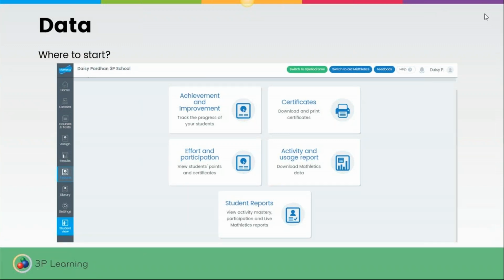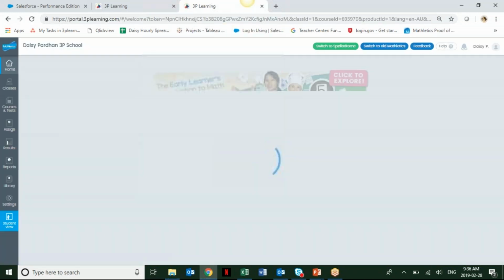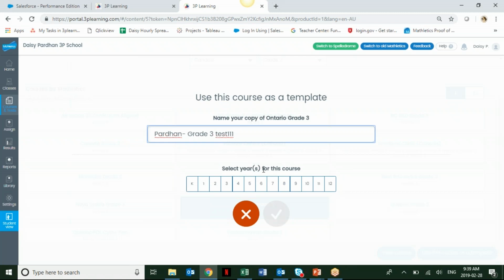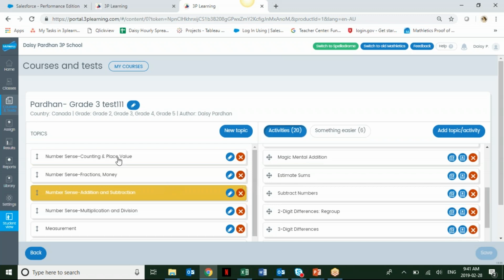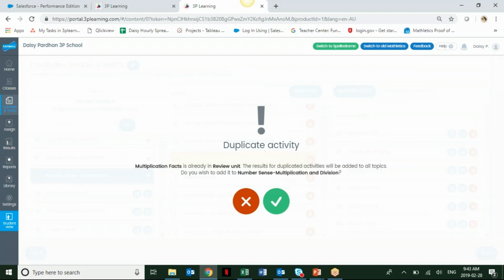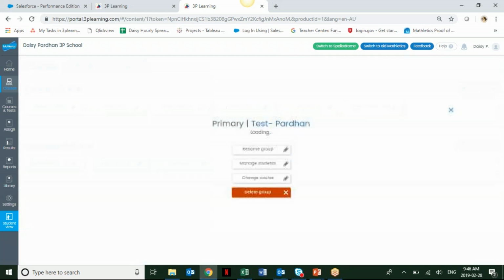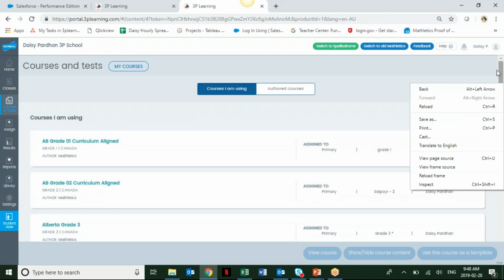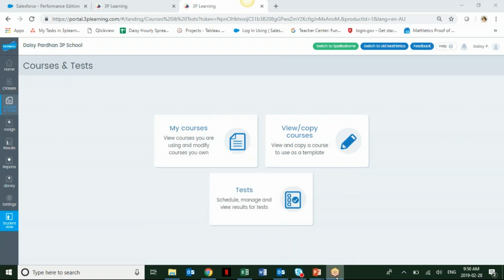Mathletics Webinar 02-28 - Creating Customized Courses - NCDSB